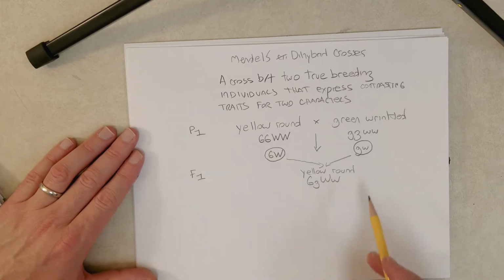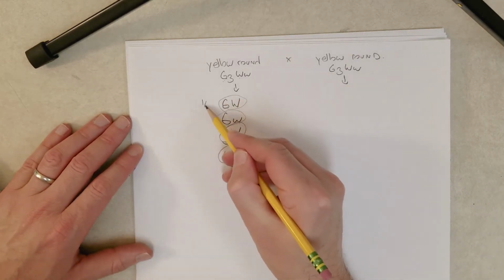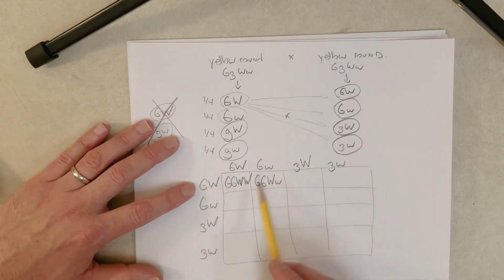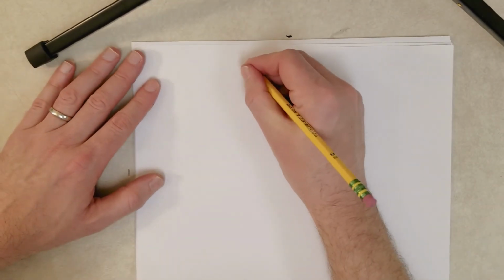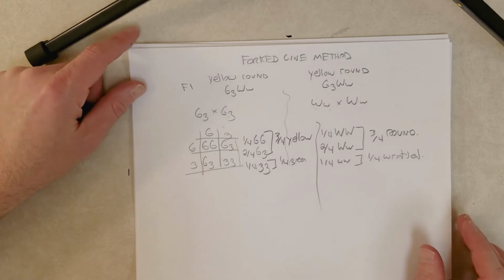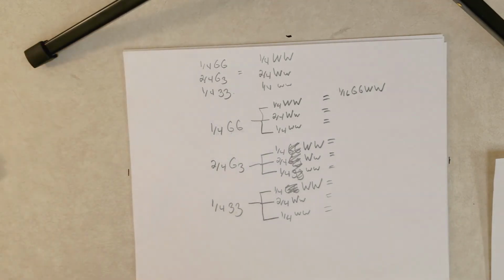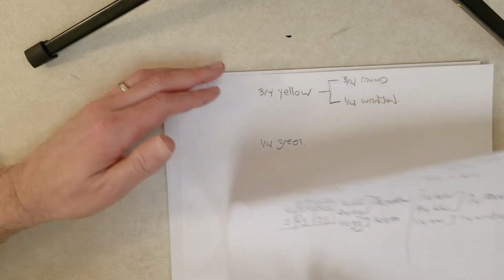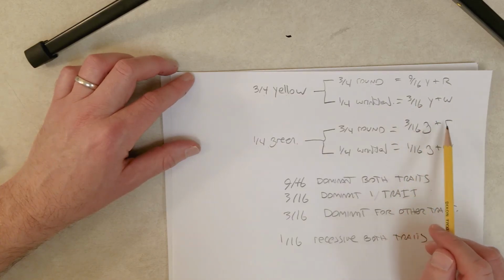Genetics, L3-E: Dihybrid crosses, Punnett Squares, The Forked-Line Method (Recommend 1.5x Speed)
0305 Dihybrid crosses, Punnett Square, Forked line method, standard genotypic and phenotypic ratios